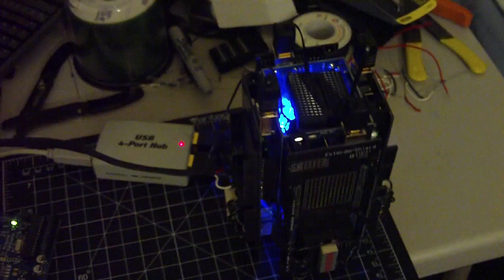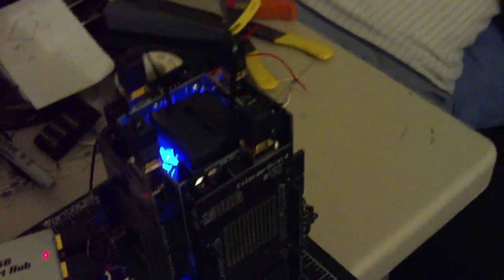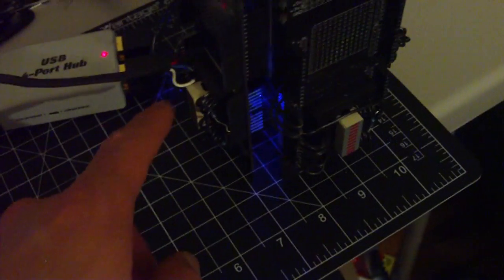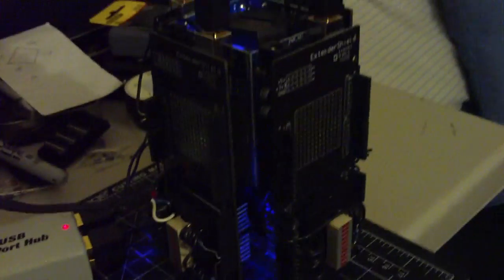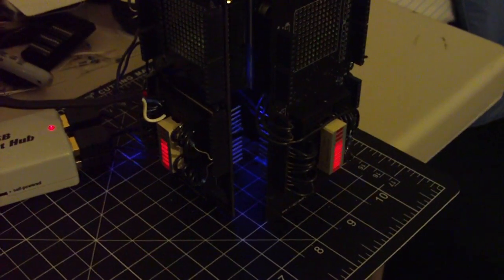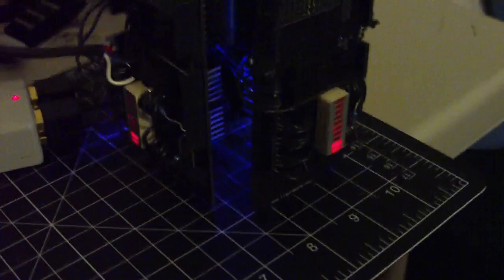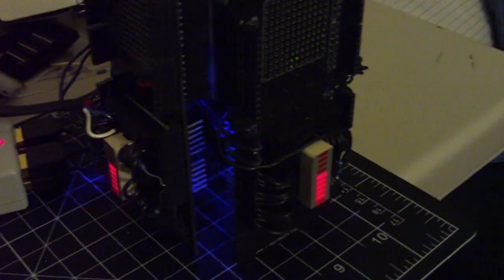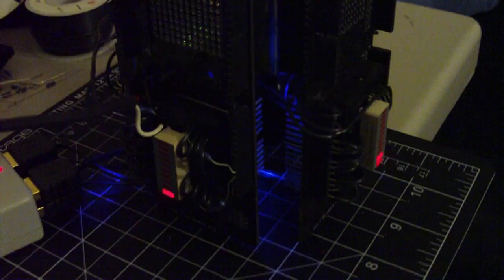Quadcore Arduino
This is my quad processor Arduino project using liquidware ExtenderShields and 5 Arduinos